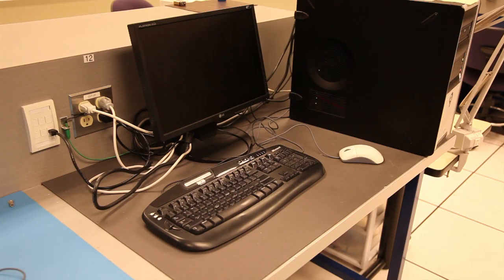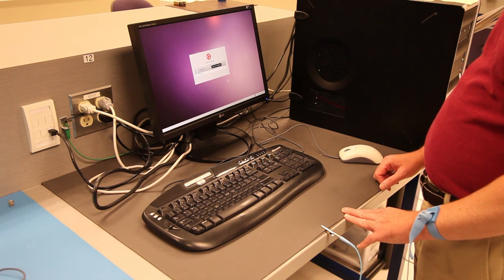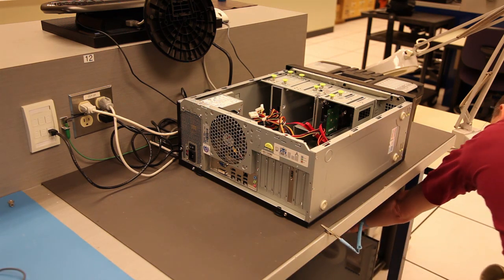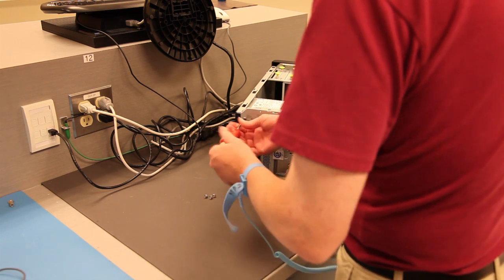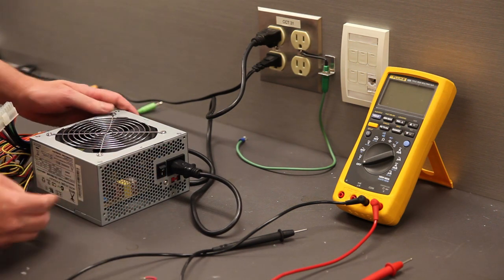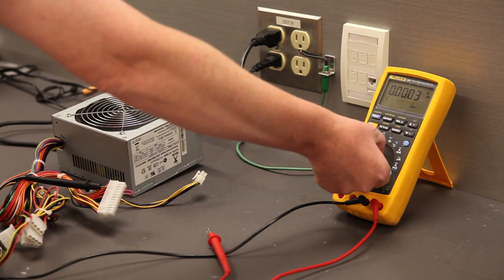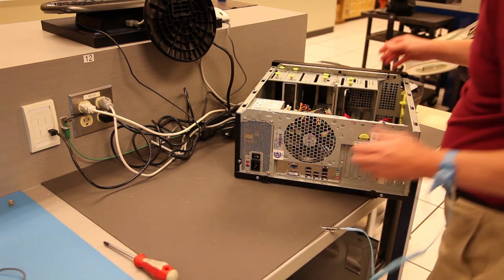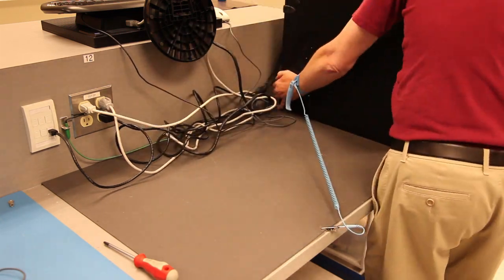Lab 1 Demonstration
This video demonstrates how to safely remove a power supply unit from a PC, test it with a digital multi-meter, and re-install it into the tower case.